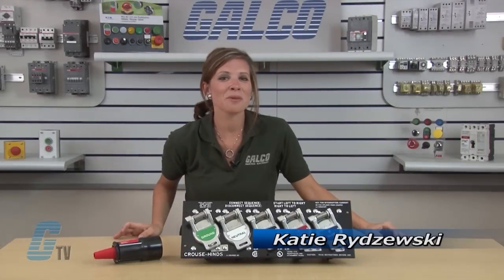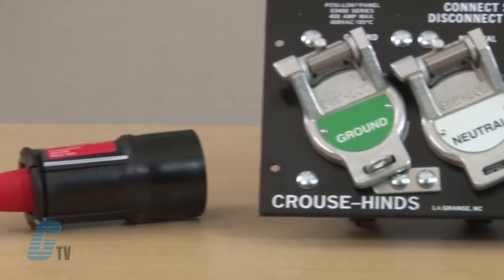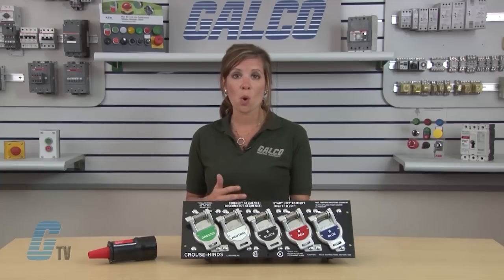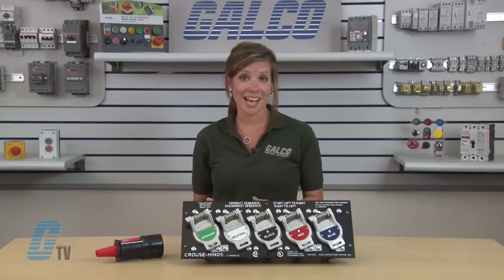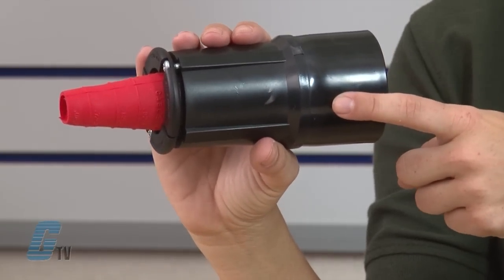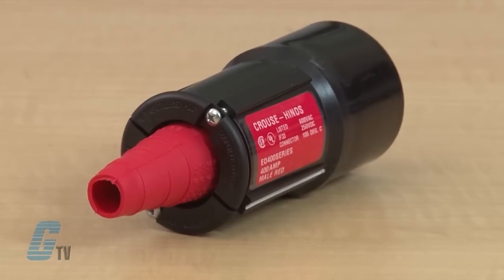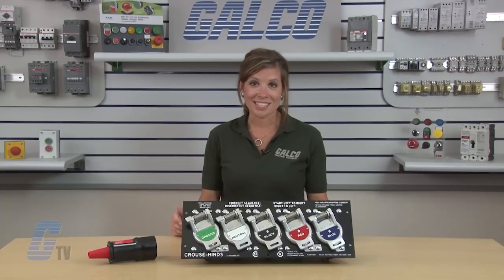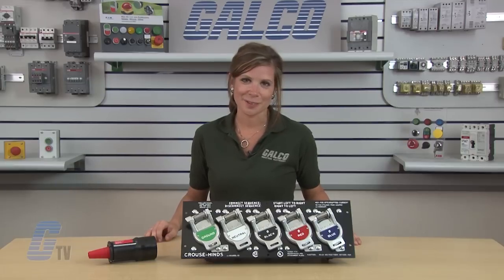Cooper Interconnect Posi-Lok Plugs & Connector Panel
Cooper Interconnect Posi-Lok Plugs and Connector Panel on Galco TV.

The Posi‑Lok Power Distribution System from Cooper Interconnect brings a new level of safety to electrical power applications. These single conductor cables are designed to meet Article 520‑53 Section K and Article 530‑22 Section A (NEC) standards. Posi‑Lok's built‑in safety features require the user to connect or disconnect each plug in sequence. Protective covers cannot be raised until the preceding plug is locked into position. The disconnect sequence is reversed.

The Cam‑Lok double cam principle provides a positive vibration‑proof connection. Just 1/3 of a turn assures a high pressure contact with minimum electrical resistance. The self‑wiping action maintains clean contact surfaces. The patented design is self compensating for wear.

POSI-LOK Series Features:
-    Up To 400 Amps
-    Color Coded Insulators
-    Sequence Safety Mechanism
-    Interconnectibility
-    2-4/0 Cable Sizes